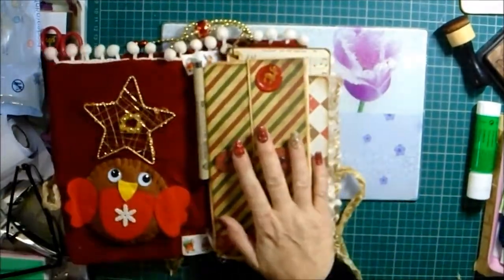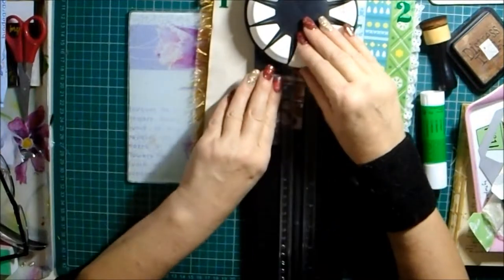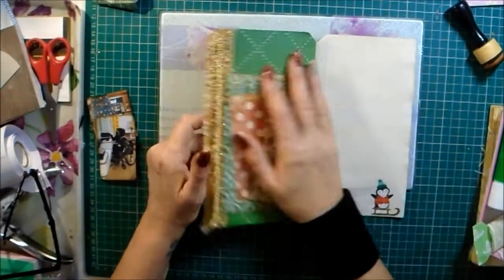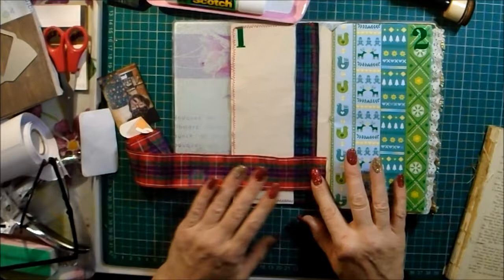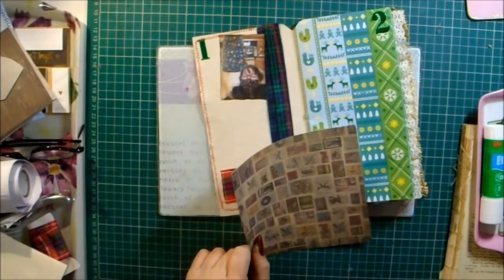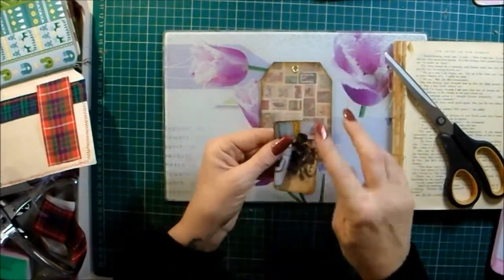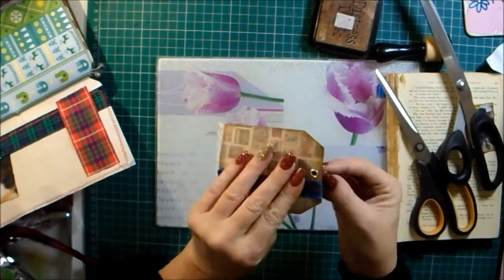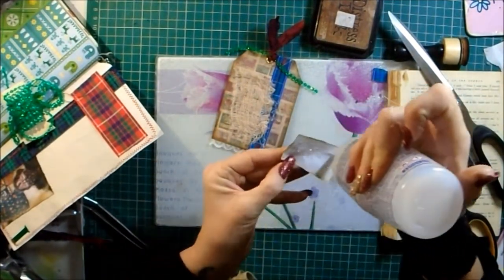December Daily 1st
Hi all, & welcome to my first EVER December Daily! Im going to try and journal every day this month & fill my Christmas TN with lots of festive fun. I hope you will journal along with me and spread some much needed Christmas cheer as we approach the end of this weird and wasted year that 2020 has been.
If you would like to support me further by visiting my blog or buying me a coffee I now have a Ko-Fi page where I will be sharing  my blog, discount codes, opportunities for flash sales and also freebie pages as a thank you for all of your wonderful support.